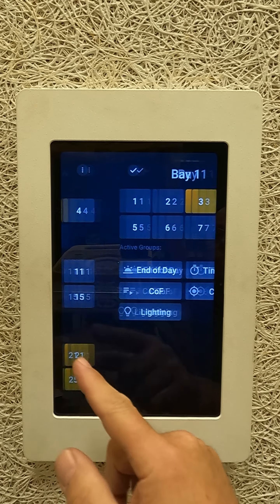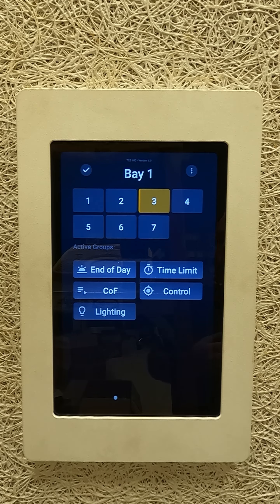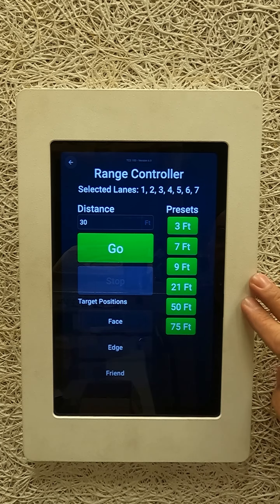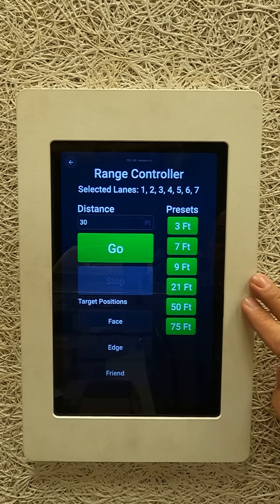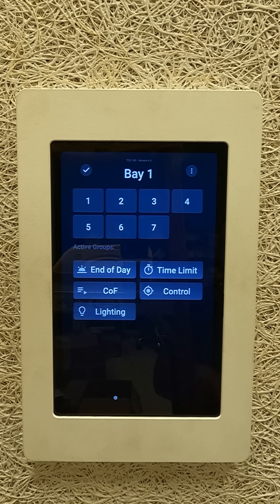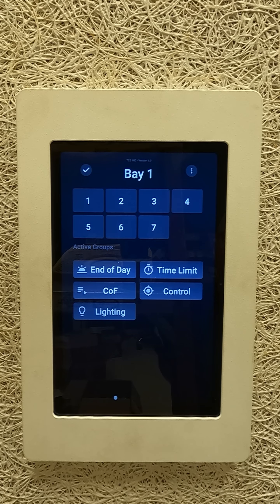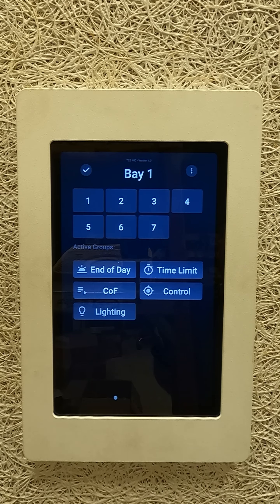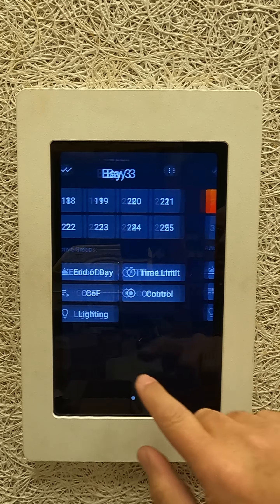Gen 2 Master Control Preview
This is a preview of our new Gen 2 target retrieval system master control